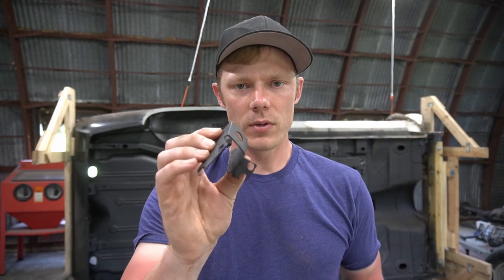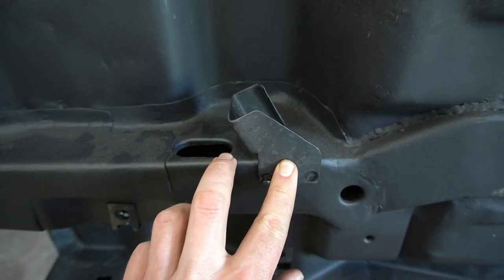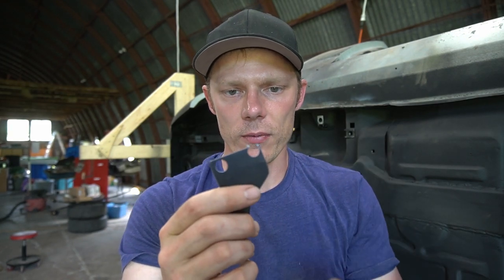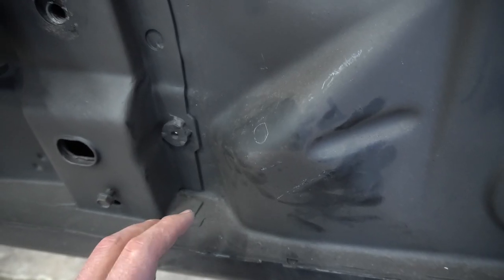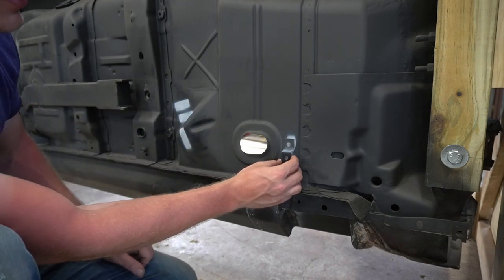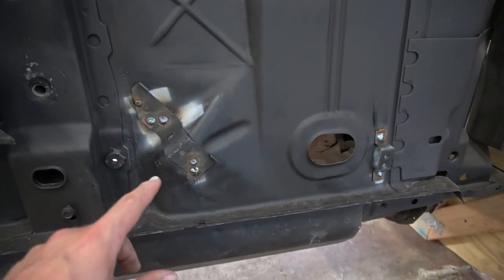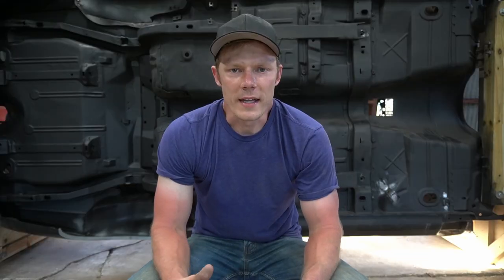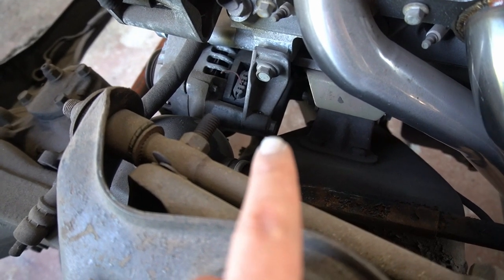Transferring E-brake Brackets From Old Floor Pans to New - 1971 Camaro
We are back on our 1971 Camaro project car. We transfer the e-brake cable brackets from our old floor pan and torque boxes over to our replacement floor pan and torque boxes. We are that much closer to applying U-Pol Raptor Liner to the underside.

3M 18" x 1/2" sanding belts
Black Hawk 1/32" Cut Off Wheels
Double Cut Burrs
2" Roloc Sanding Discs
Chicago Pneumatic CP875 Die Grinder
Cut-off Wheel Mandrel for right angle cuts
Seymour PBE Weld-thru Primer